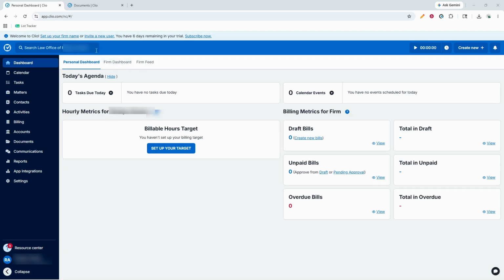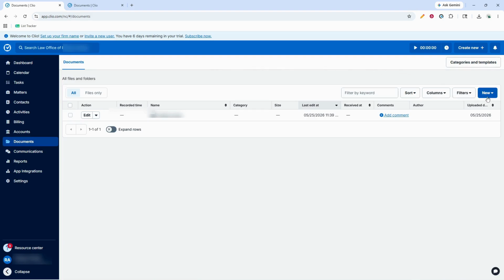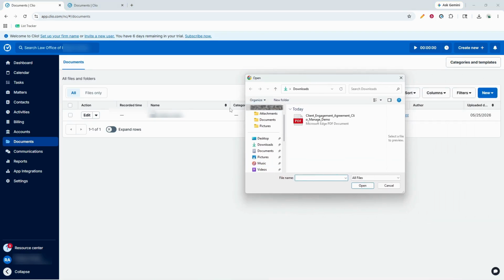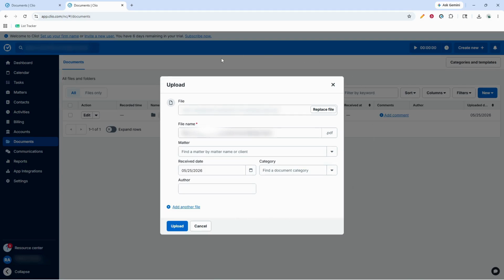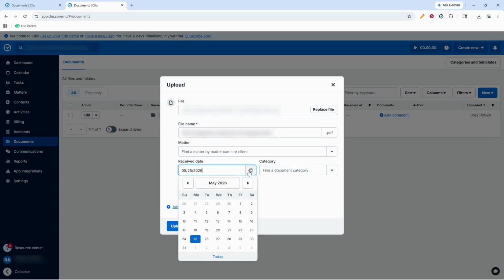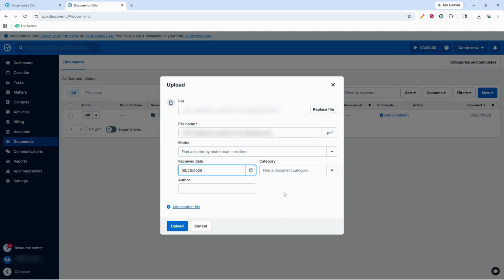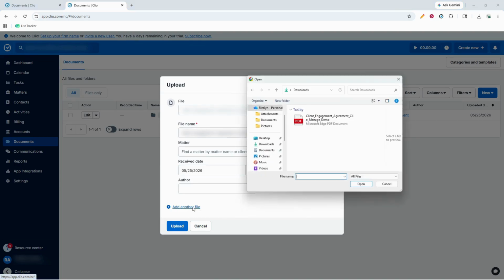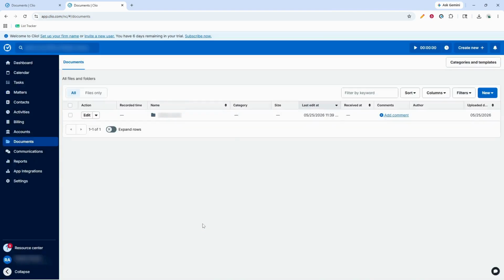How to Upload a Document in Clio Manage [2026 Step By Step Guide]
In today’s video, I’ll show you how to upload a document in Clio Manage step by step. Whether you're storing contracts, case files, client records, or legal documents, this guide will help you manage documents efficiently.

You'll learn how to upload files, organize documents, attach records to matters, and improve document management within Clio Manage. This tutorial is perfect for attorneys, paralegals, legal assistants, and law firms.